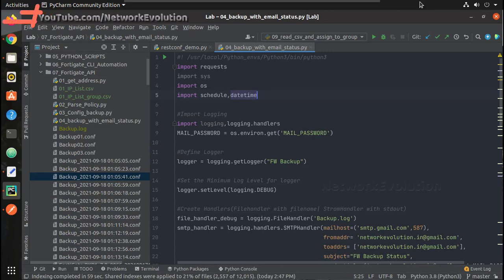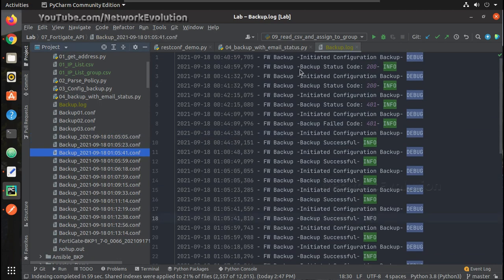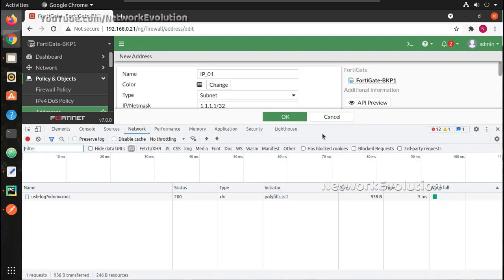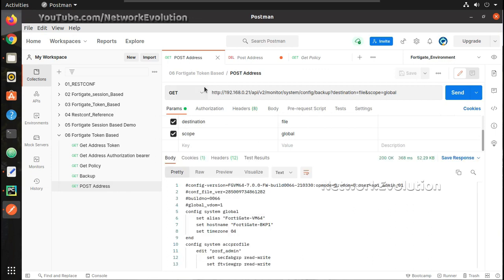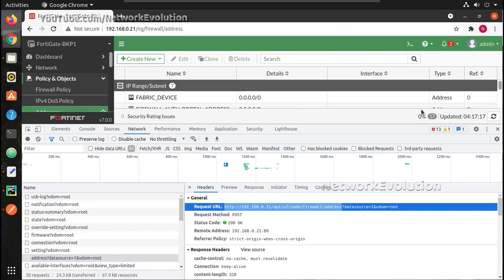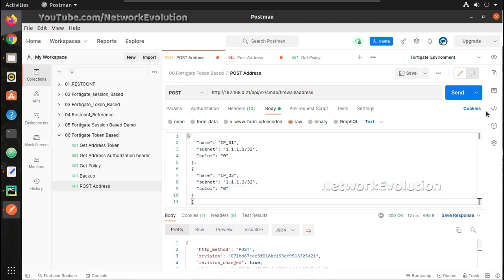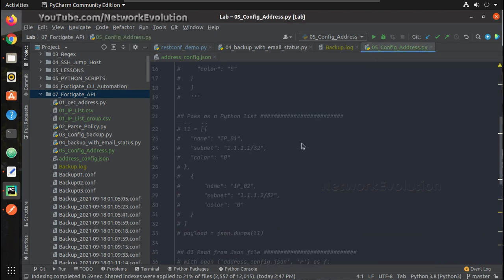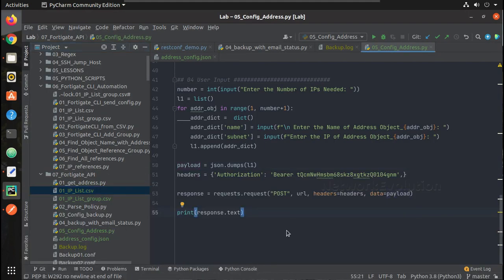Fortigate Rest API Automation using Python:Part 7/9 Configure objects using Json Data input Tutorial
✔️𝗙𝘂𝗹𝗹 𝗩𝗶𝗱𝗲𝗼 𝗣𝗹𝗮𝘆𝗹𝗶𝘀𝘁: 𝗙𝗼𝗿𝘁𝗶𝗴𝗮𝘁𝗲 API 𝗔u𝘁𝗼𝗺𝗮𝘁𝗶𝗼𝗻 𝗨𝘀𝗶𝗻𝗴 𝗣𝘆𝘁𝗵𝗼𝗻 𝗦𝗲𝗿𝗶𝗲𝘀

This Video demonstrates how to configure fortigate firewall using API , python requests library
fortigate configuration automation using python API
Fortigate post api tutorial
API token in fortigate automation
API authorzation in fortigate
fortigate automation using Postman post put get delete example
how to configure fortigate using API
fortigate automation tutorial
python beginners fortigate api method
fortigate api, payload, data
pass fortigate configuration data as a Json string in API
python too many values to unpack error handling if passing list insted of json
python convert list in to json
import json payload json.dumps the list
take user input and configure fortigate firewall api
add objects or policies in fortigate firewall
input configuration data as variable in firewall api
fortigate api Insecure request warning, disable_warning example fortigate
configure fortigate firewall from externalo json file API configuration data
input json file to configure the device
Send configuration data as a python list
data types in python and convert to
how to do configuration tasks in fortigate firewall using python API
fortigate api authorization content-type cookies details.
Fortigate api headers and responses
fortigate response 200 api demonstaration
send fortigate configuration using json
how take configuration backup and schedule it in frequency using API method
API configuration backup example
API option to backup fortigate configuration
API configuration push to fortigate firewall using python. Fortigate API preview
Post api configuration data to fortigate
chrom network inspect API post method example fortigate
How to create objects in firewall using API python scripts
Create multiple Objects or policies in fortigate firewall using API Post method
Postman example with fortigate firewall
Firewall Configuration Get methos

schdule fortigate configuration backup frequency
How to backup fortigate configuration automatically everyday using Python script
How to trigger an email for fortigate configuration backup using Python script
Fortigate API automation using Python script example
Fortigate API tutorial
How to log fortigate script execution API in python logging example
Python log handlers example
Fortigate configuration backup rotate frequently using Python script
Run fortigate API configuration backup in backend using Python scripts
run the script in background for python schedule
how to run python script without terminal opened
How to trigger email for backup status.
Python to integrate with gmail for email trigger
How to enable logging in Python
Fortigate python configuration backup and logging
Python log formatter example
Python logging handlers example
Python logger smtp handler file handler stream handler
python logging formatter example
how to send email from gmail using python
enable logger in python dcript fortigate backup api script
python script tutorial fortigate
how to do api from python to fortigate
how to get configuration from fortigate using api

How to use postman or python requests library to take configuartion backup.
Set API token admin to the super admin group for complete configuration backup
How to use fortigate API token for configuration backup
take system configuration abckup of fortigate using API
take complete configuration backup to a file using api
schedule configuration backup of fortigate using python script
Fortigate rest api python script for configuration backup
API logging from python for fortigate automation
Python example to get the policy interface names
Initiate api token based authentication to fortigate api
postman fortigate api example
fortigate get put post patch delete method examples
read fortigate json API response
fortigate backup status 200 success code parsing
fortigate backup status code parsing and email trigger example
Fortigate api tutorial
fortigate api example
fortigate api authentication 401 failed example
api fortigate firewall filter and parse json output
How to connect to fortigate API using Python script
Access fortigate API for configuration
Fortigate Seesion based and API token based authentication demo with Postman and Python script. Curl example
API admin fortigate
Get configration from fortigate using API
How to get the details from fortigate using API
access fortigate api
allow access to fortigate rest api
api fortigate
configure fortigate api
curl fortigate api
enable fortigate api
fortigate api access
fortigate api access token
fortinet api bearer
fortinet api examples
fortinet api url
fortinet fortigate api documentation
rest api access fortigate
rest api admin fortigate
use fortigate api
use rest api access fortigate
what is fortigate rest api
what is rest api admin fortigate